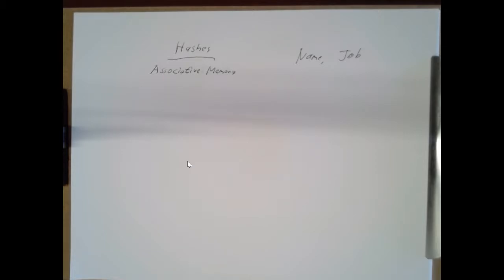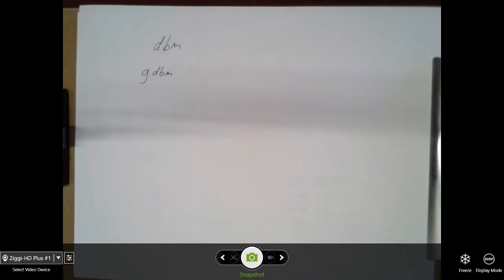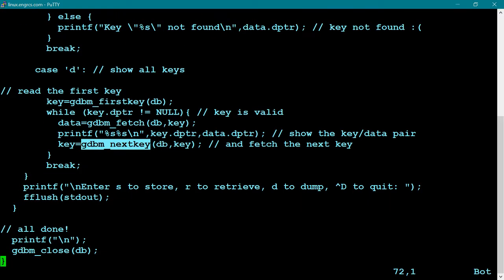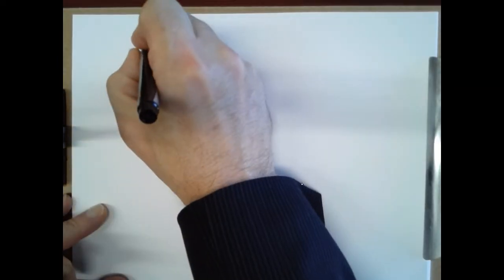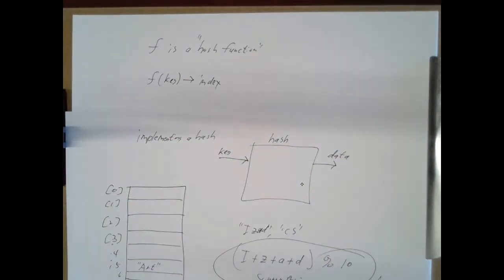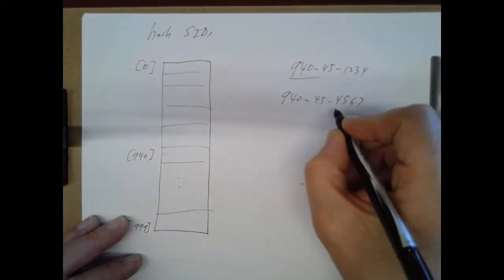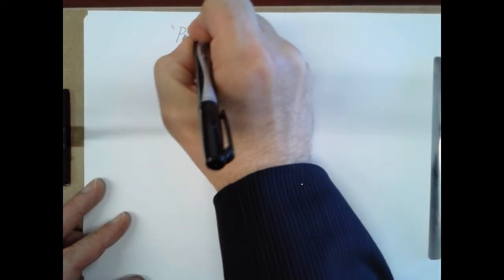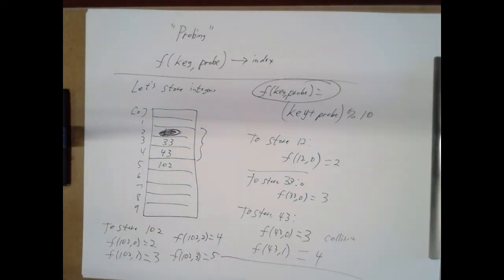CSE 222B 20180212